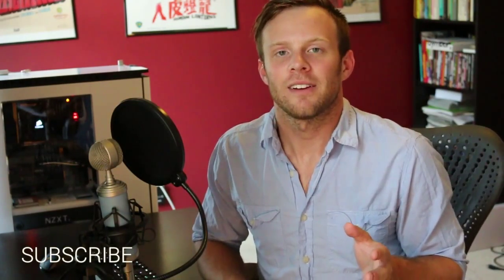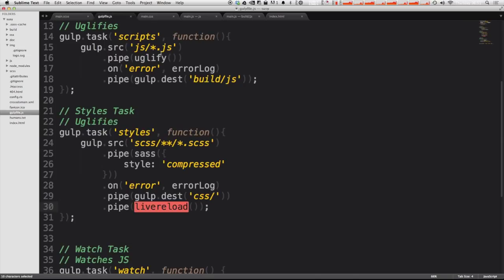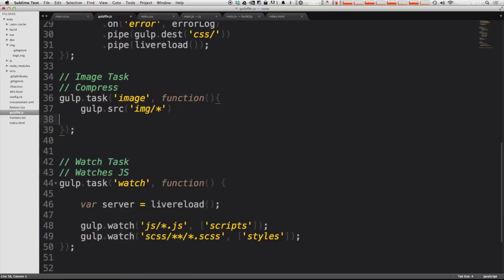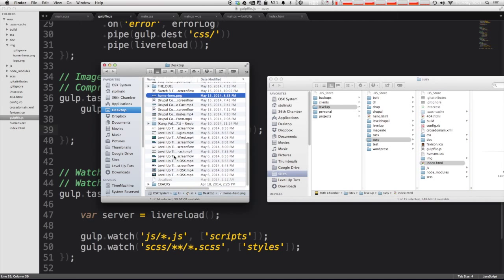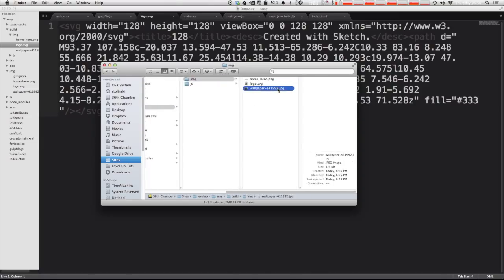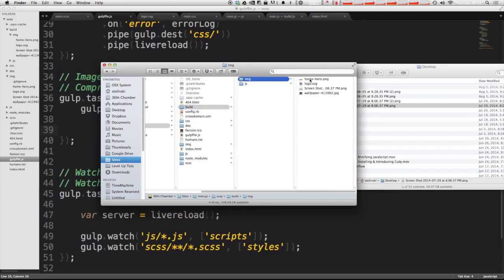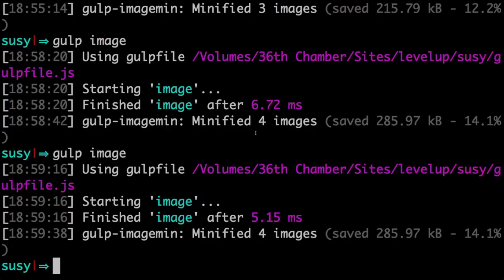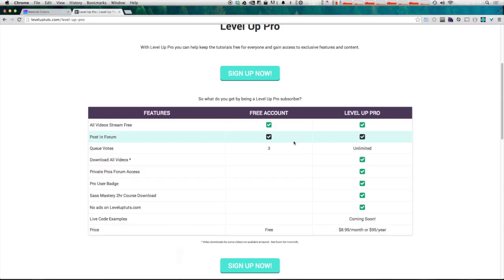Learning Gulp #9 - Easy Image Compression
Here we show you how to easily compress images in a Gulp task.